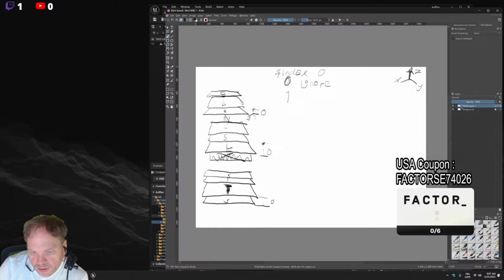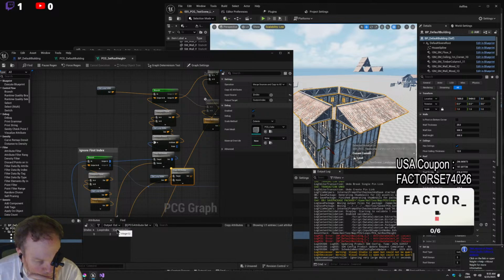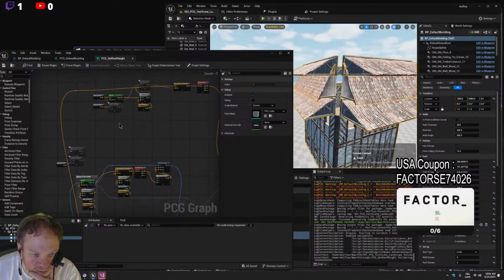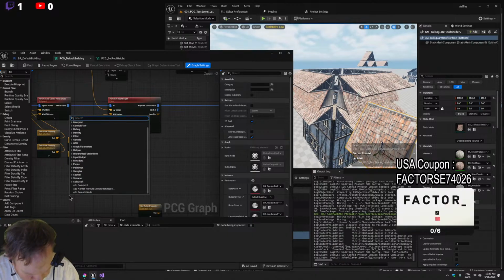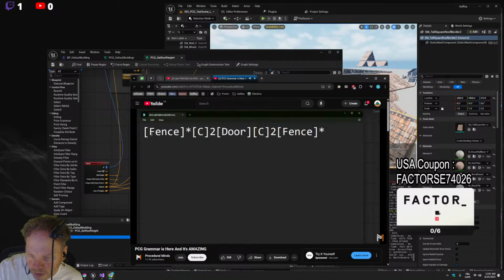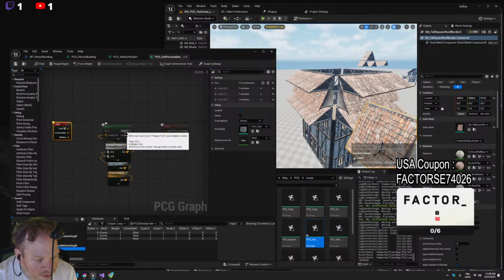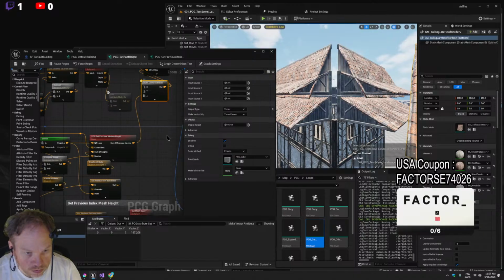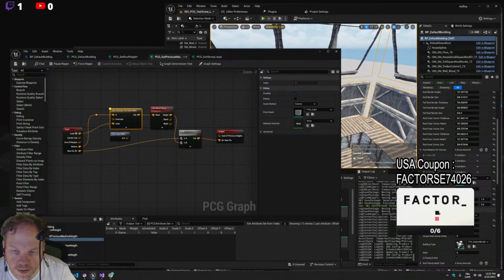Procedural Roof in PCG Unreal 5.4 (Part 14 of X)